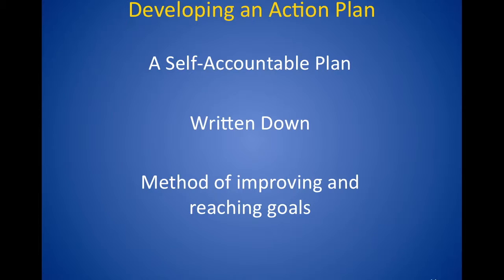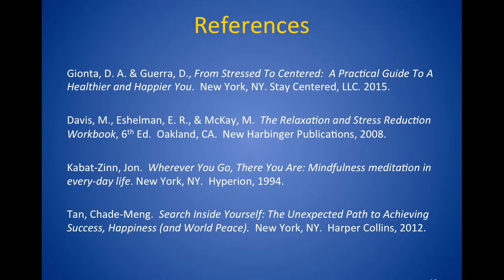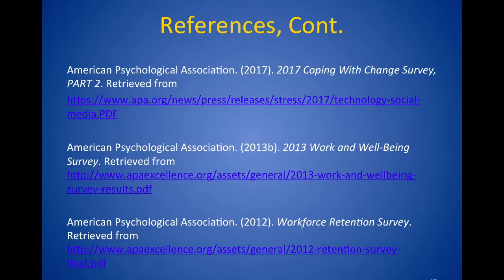Skillshare Stress Management Course/Part4/Action Plan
In part four, learn how to put what you've learned in the previous 3 sessions, into action!  Developing an action plan leads to better results!